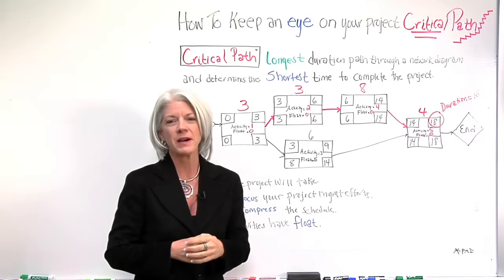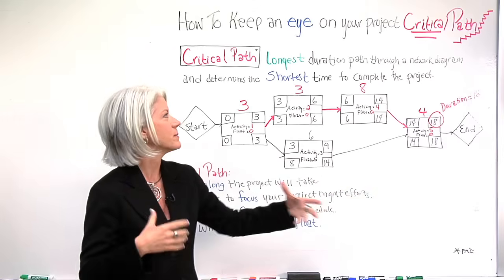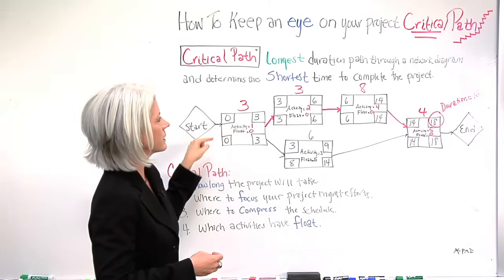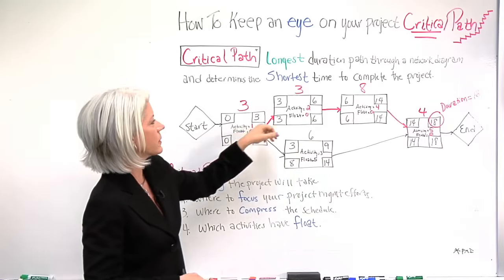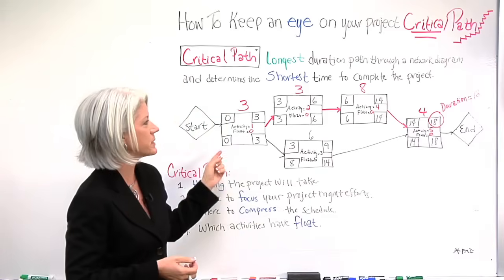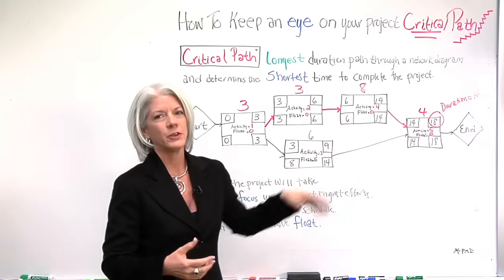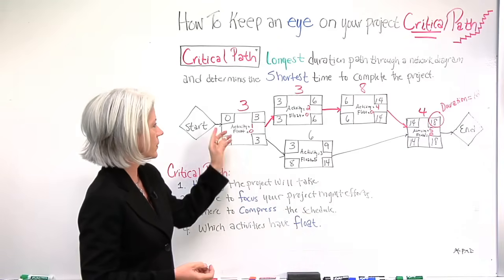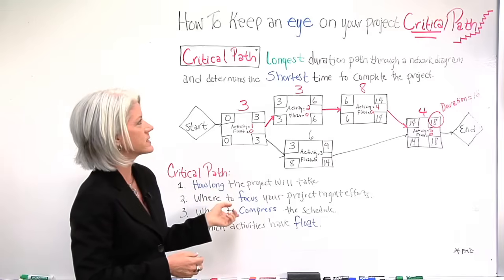How to Keep an Eye on your Project Critical Path - Project Management 101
Learn about the critical path of a project, how it's constructed and its uses.